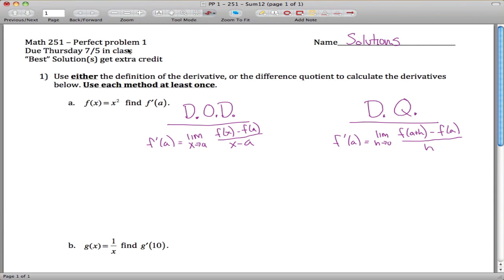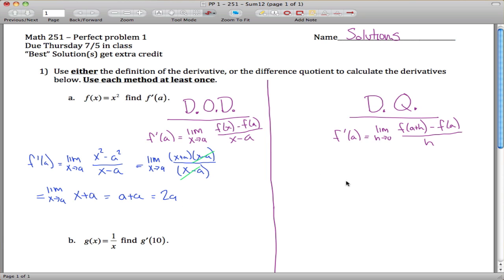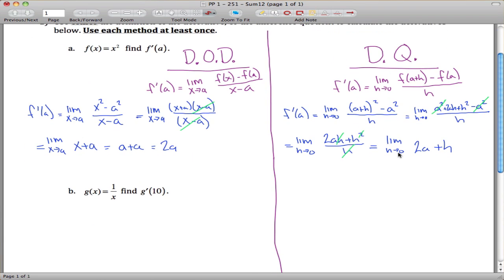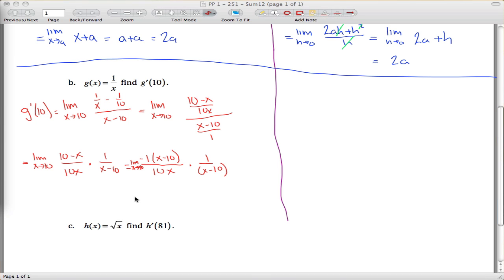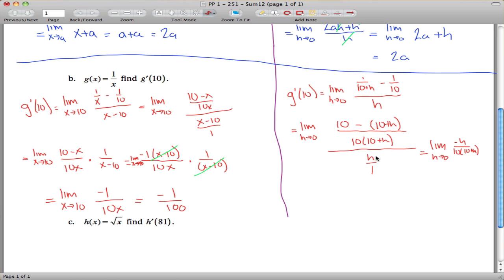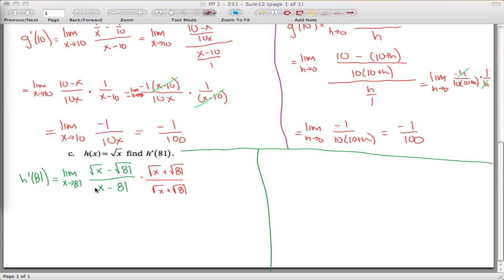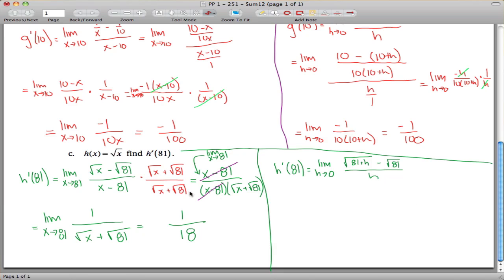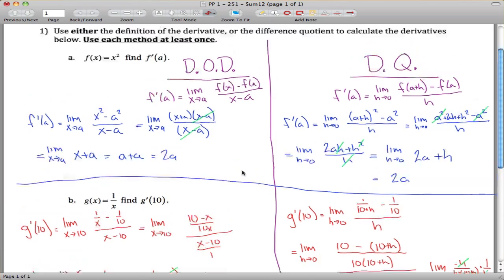Definition of Derrivative and Differnce Quotient Examples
Math 251 - Summer 12 - PP1 - All videos listed and organized